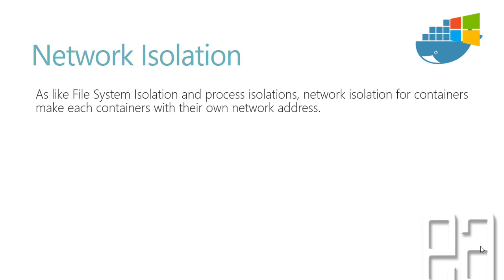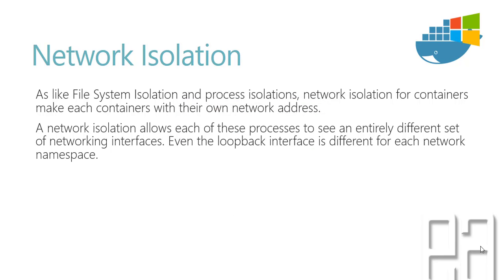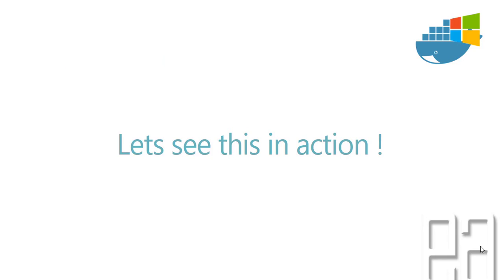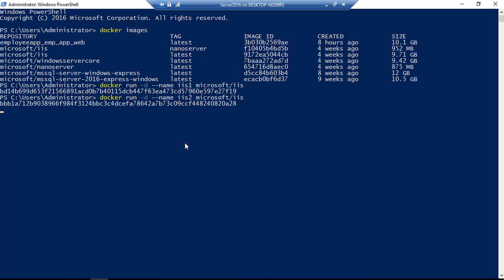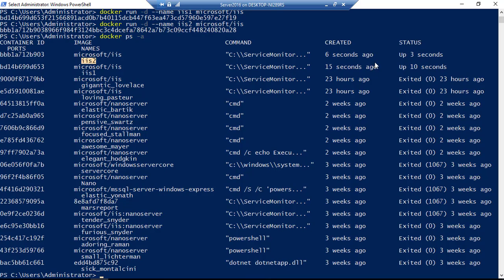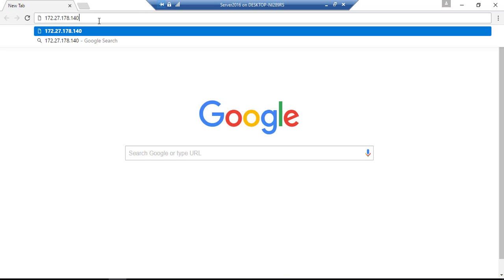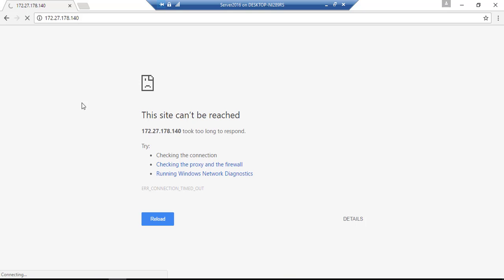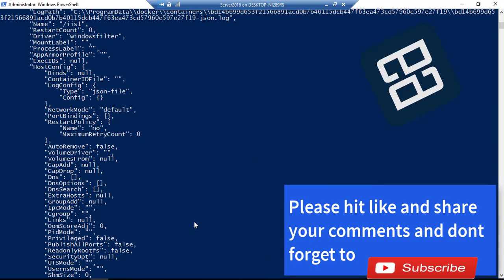Part 12 - Understanding Network Isolation in Docker on Windows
In this video we will talk about Network isolation and understand how network isolation is enabled in docker on windows containers